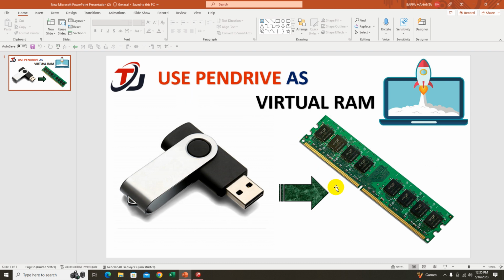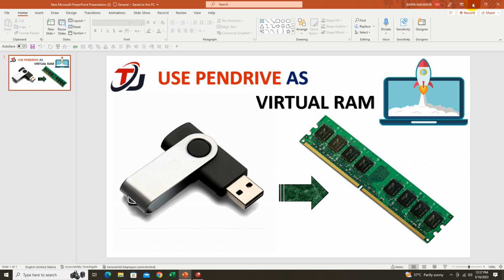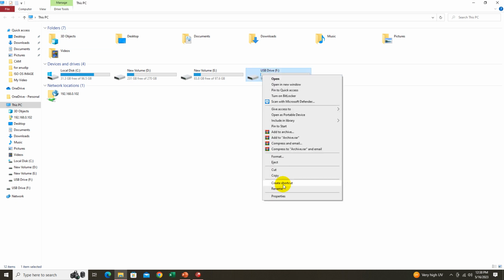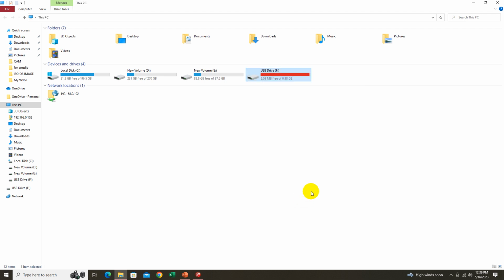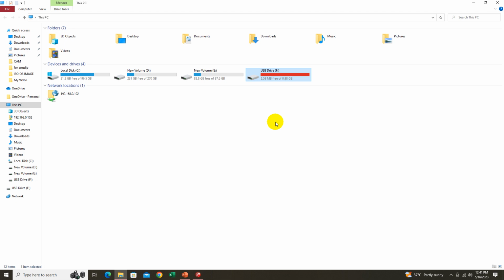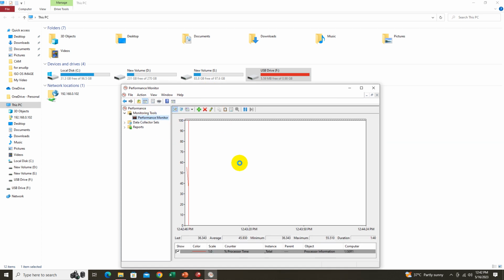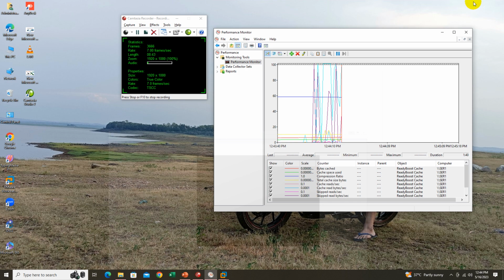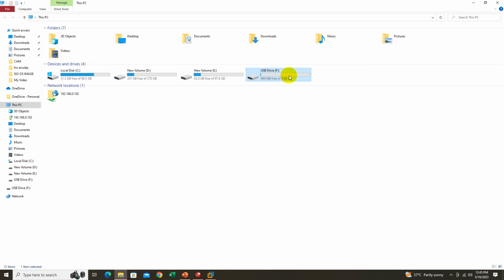USE PENDRIVE AS VIRTUAL RAM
This feature will boost your computer's performance if you are having less amount of RAM